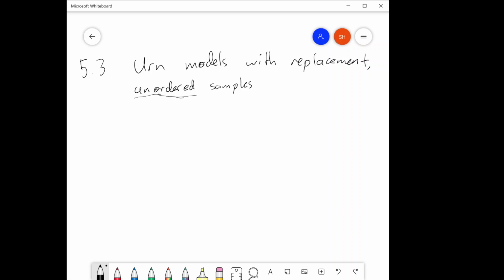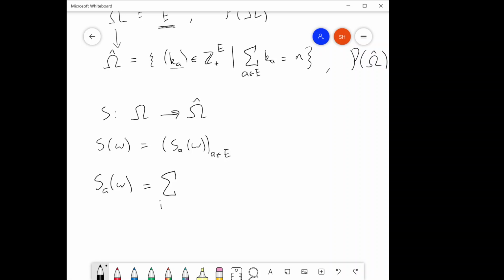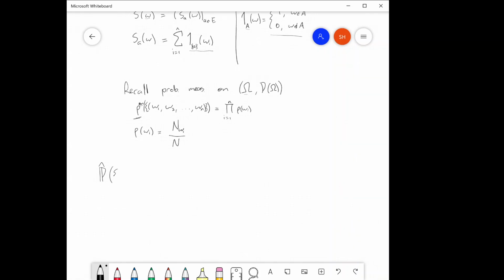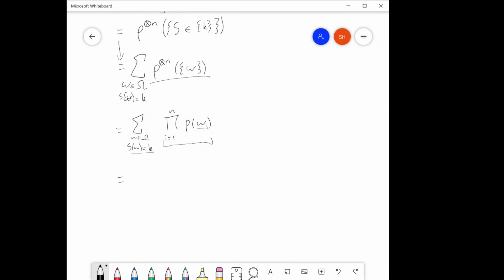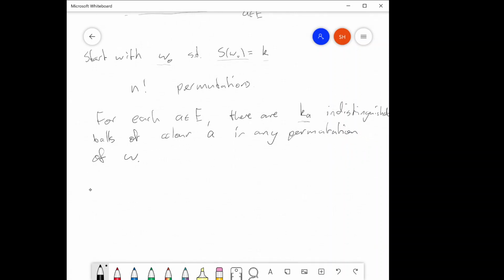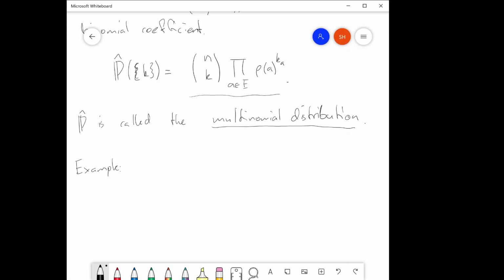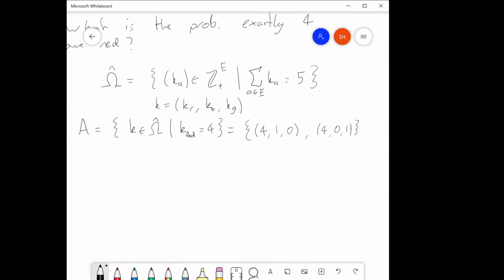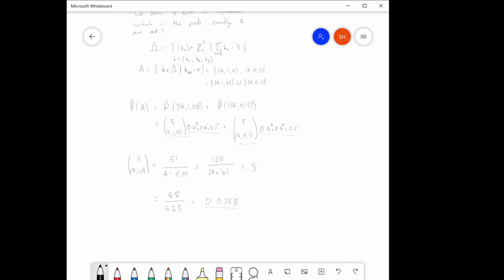Lecture 5 3 Urn models w replacement unordered